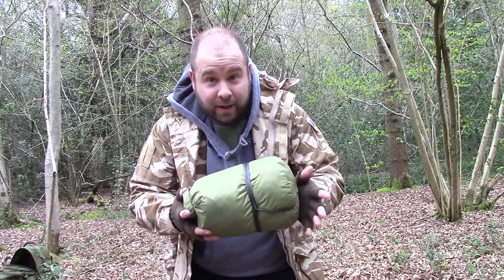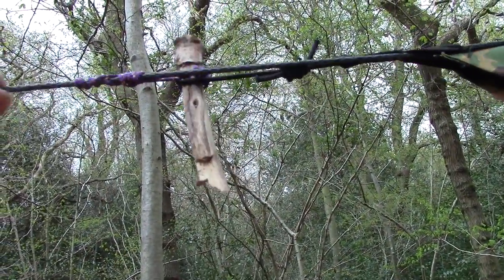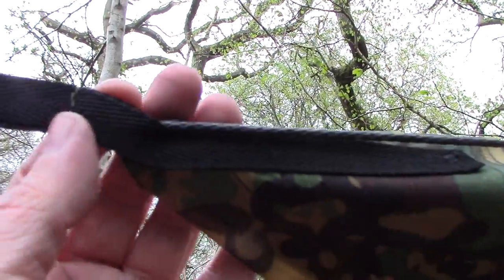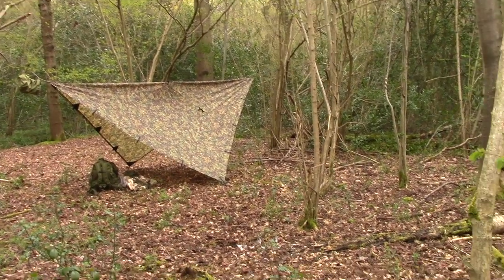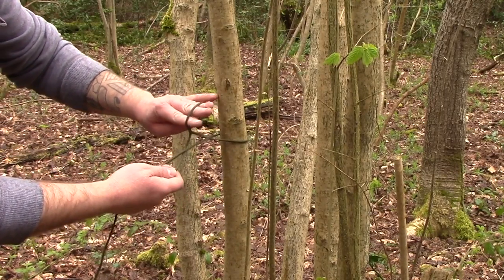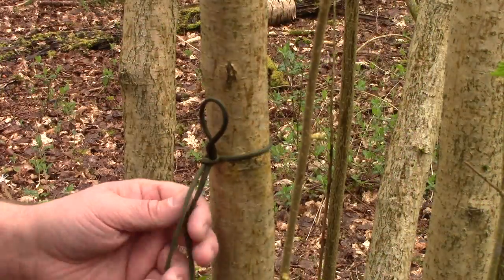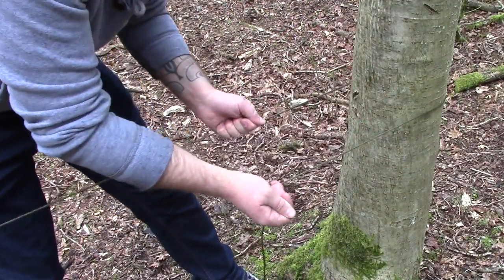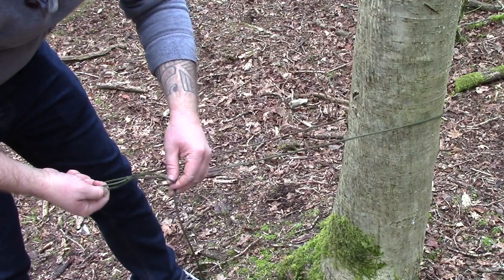Pay It Forward: DD 3x3 Tarp, bishop bag setup and ridgeline knots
For Rob (Cromb_RP on Instagram) after he had to cut his Dartmoor journey short. DD 3x3 tarp and Evenk Hitch/Truckers Hitch demo (my version of the Truckers Hitch!). Diamond configuration with an Amsteel ridgeline, 2mm prussiks and Exped bishop bag